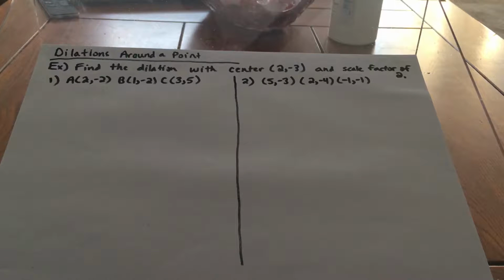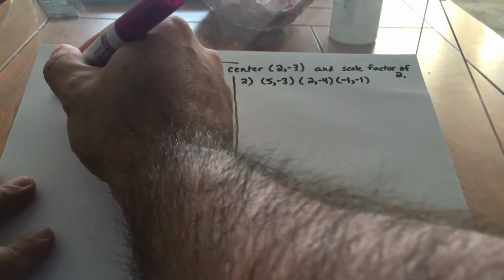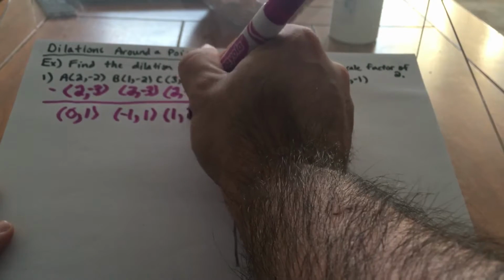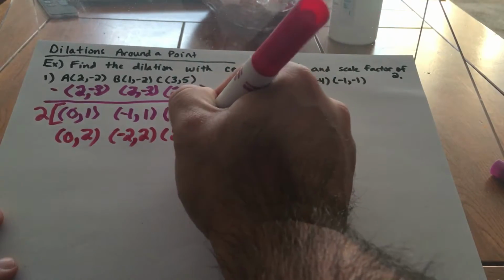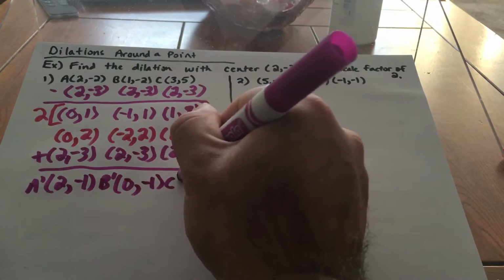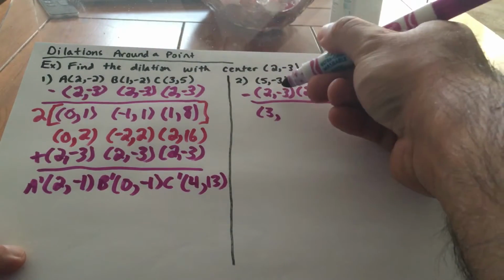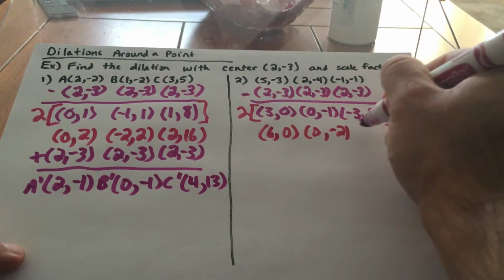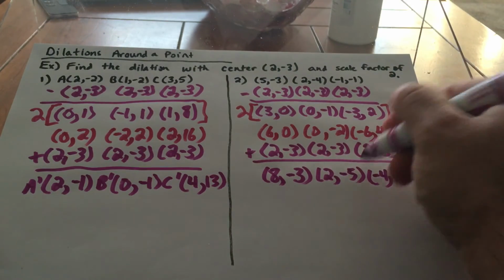Dilations Around a Point Part 1 Geometry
Dilations where the center is somewhere other than the origin.